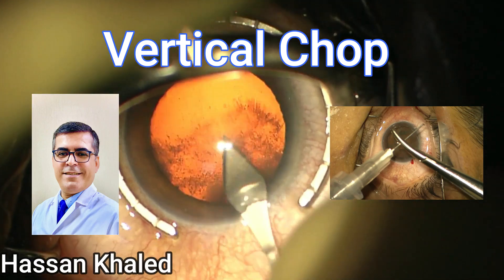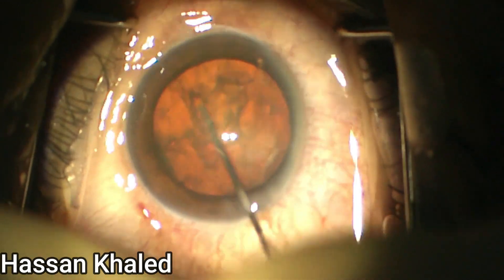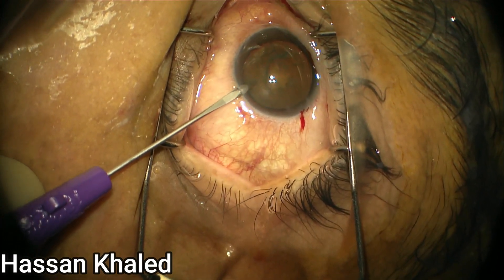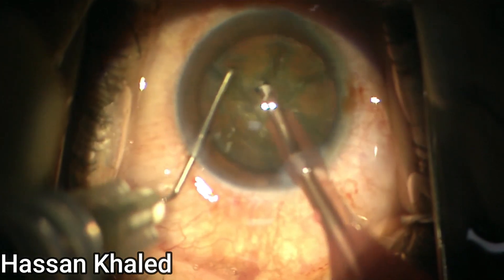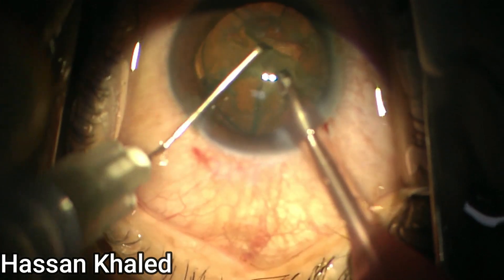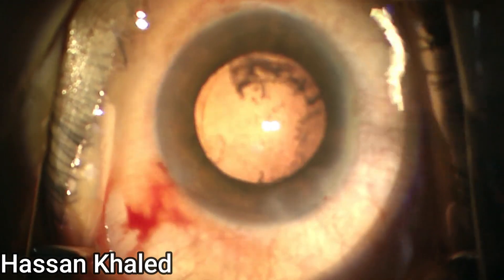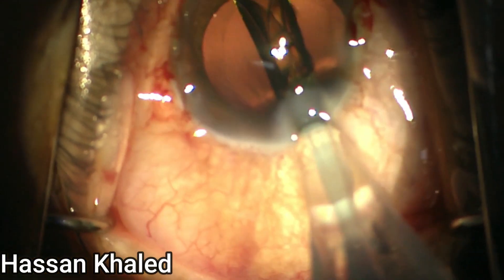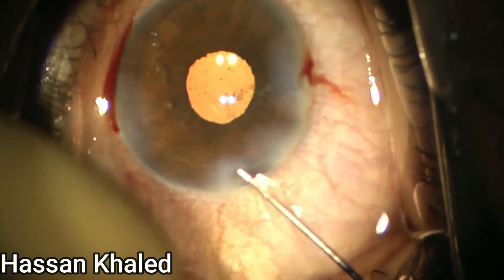Simple Vertical Chop